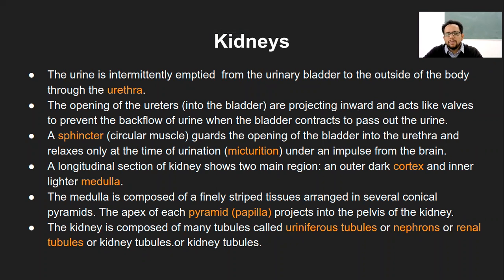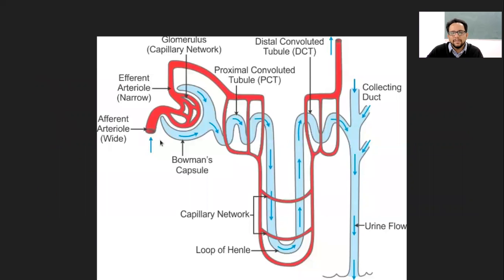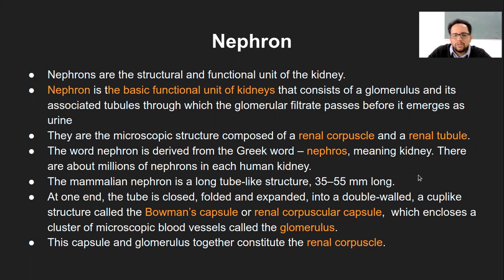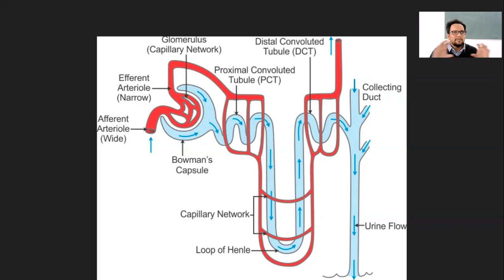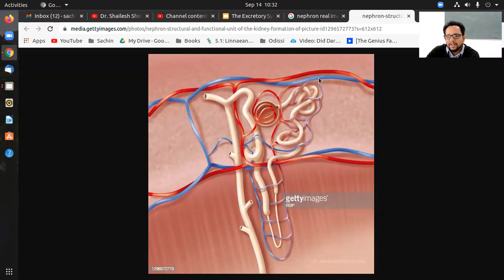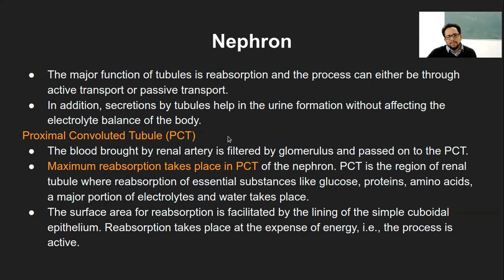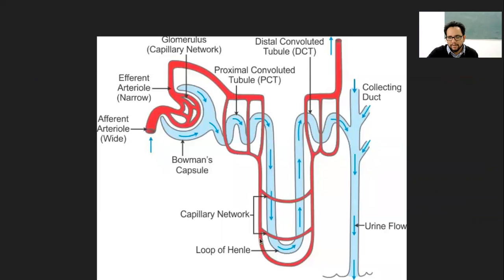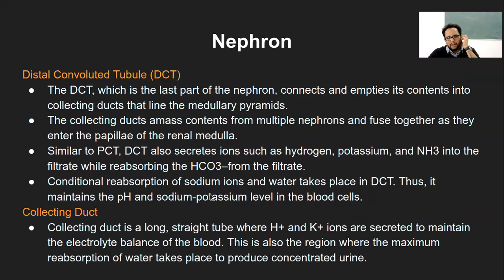Excretory System- Section of Kidney and Nephron Structure- ICSE Class 10 Biology- Sachin P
Longitudinal section of kidneys
Structure of nephrons
Glomerulus
Bowman's Capsule
PCT
Henle's loop
DCT
Collecting duct
Ureter
Urethra